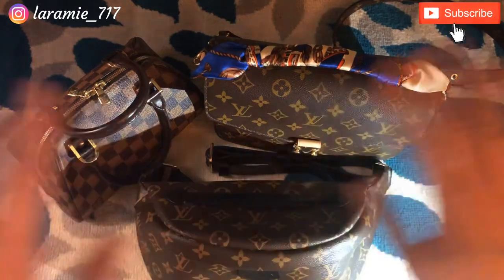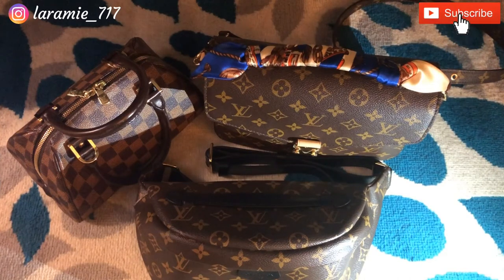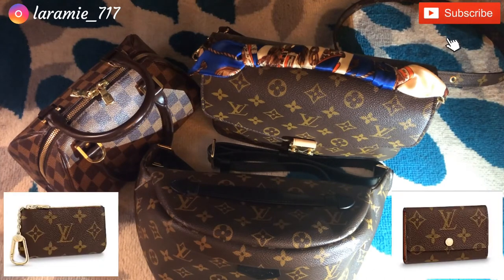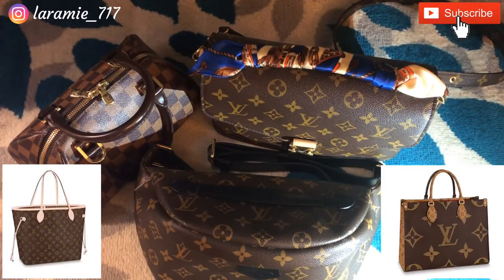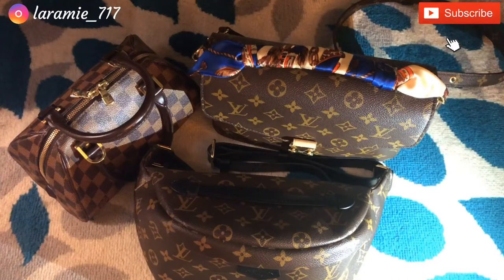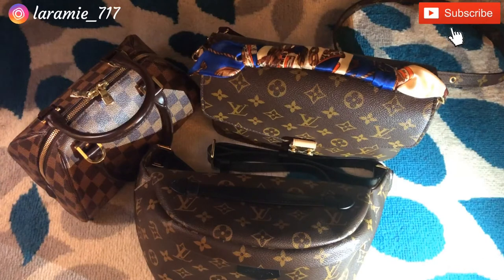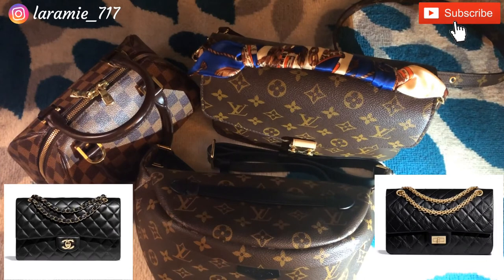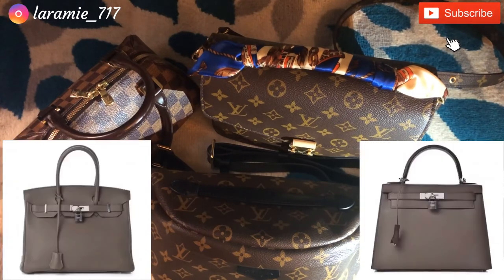LUXURY THIS OR THAT TAG created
***OPEN ME***
Tarina @ LuxHandbagLover created this tag called the Luxury This or That Tag!  It is meant to be a rapid-fire Q&A to share your preference between 2 popular luxury items from Louis Vuitton, Chanel and Hermes.

This or that Tag Questions:
-LOUIS VUITTON-
1. Key Cles or 6 Ring Key Holder
2. Damier Ebene or Damier Azur
3. Mini Pochette or Pochette Accessoires
4. Alma or Speedy
5. Neverfull or On the Go
6. Petite Malle or Boite Chapeau
7. Nano Speedy or Nano Noe
-CHANEL-
8. Caviar or Lambskin
9. Chevron or Quilting
10. Espadrilles or Slingbacks
11. Trendy CC or Coco Handle
12. Chanel 19 or Deauville
13. Boy or Gabrielle
14. Classic Flap or Reissue
-HERMES-
15. Clic Clac or Clic H
16. Oran Sandals or Oasis Sandals
17. Etoupe or Gold
18. Togo or Epsom
19. Evelyne or Picotin
20. Birkin or Kelly

And, I'd like to tag -
@Samantha Mok
@hello catwalk city
@BE FABULOUS WITH ME_IRENE
@YS Reviews